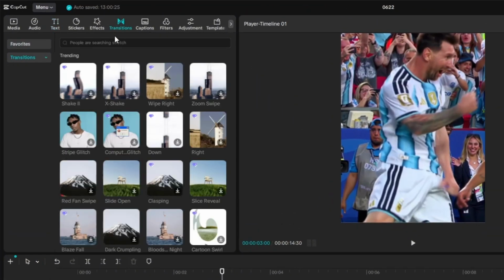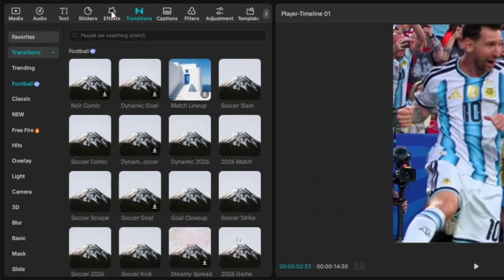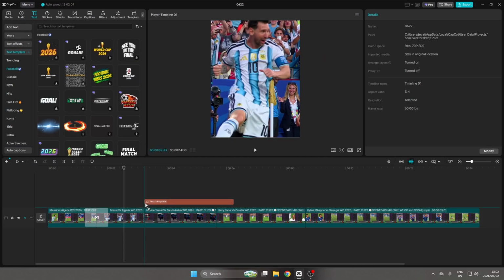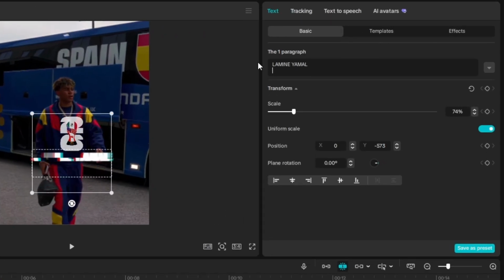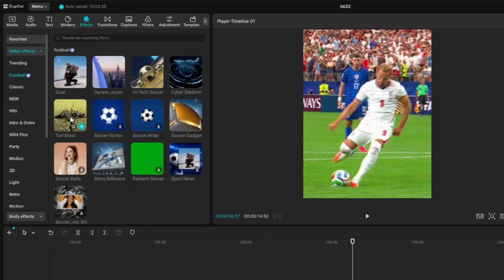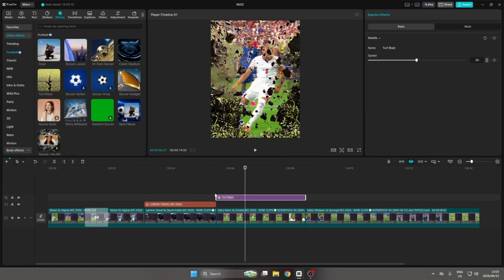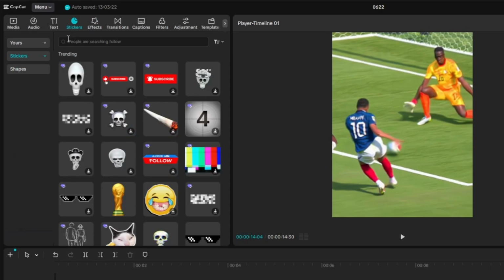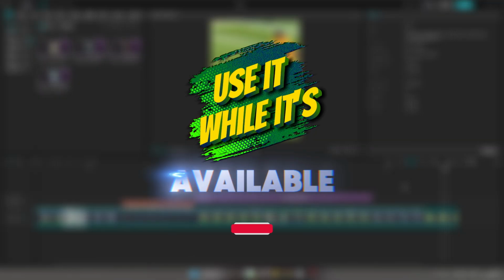How To Edit Viral Football Shorts on CapCut (Smooth World Cup Effects)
Want to know how to make a soccer edit on CapCut using the brand new updates? In this step-by-step editing tutorial for CapCut, I'm going over how to use the new World Cup effects, transitions and text templates to make your football edits stand out!

Whether you edit on mobile or PC, you’ll learn how to create smooth, high-energy, and viral football Shorts featuring players like Lamine Yamal, Kylian Mbappé, Harry Kane and Lionel Messi to mention a few.

⏱️ TIMESTAMPS
00:00 - Intro to CapCuts new World Cup 2026 effects
00:09 - Adding Transitions
00:25 - Adding Text Templates
00:56 - Adding VFX
01:30 - Sticker showcase
01:39 - Outro

00:00 - Outro & How to Avoid Copyright Filters

🔥 What You'll Learn in This Tutorial:

How to find and apply the new CapCut World Cup effects.

Creating smooth transitions for your football highlights.

Adding high-energy text templates and unique text styles.